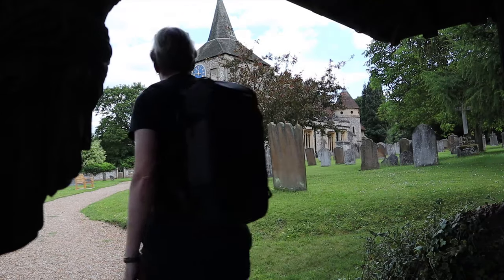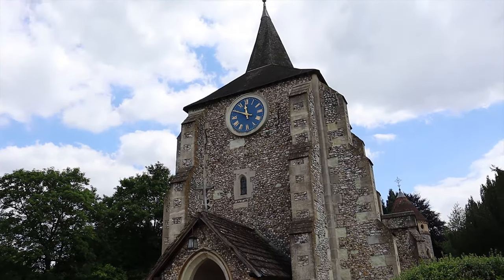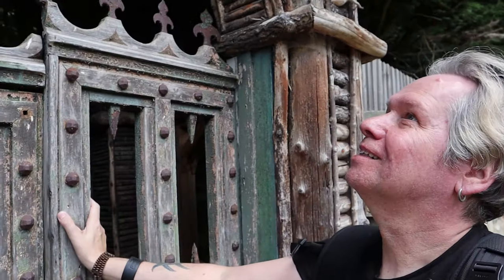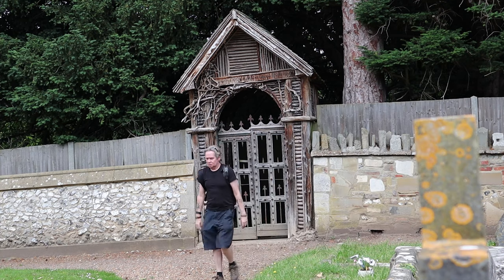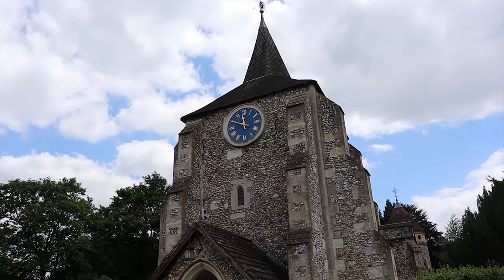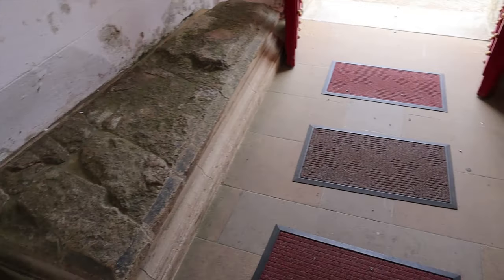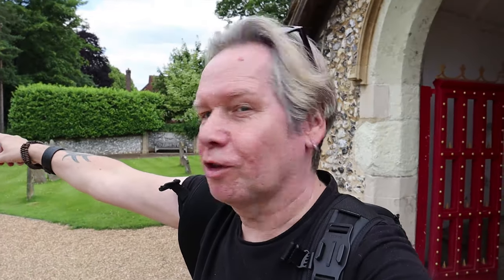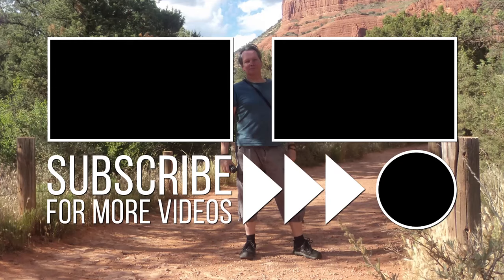A Wander Around ST MICHAEL'S CHURCH | Mickleham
In this Vlog, I have a little wander around St Michael’s Church in the small Village of Mickleham in the Mole Valley within the Surrey Hills. The Village lies near to the old Roman road of Stane Street and appears in the Domesday Book of 1086. Parts of the Church date back to the Norman period but there was an earlier structure here since Anglo-Saxon times (possibly earlier).

Recorded: Tuesday 2nd July 2019